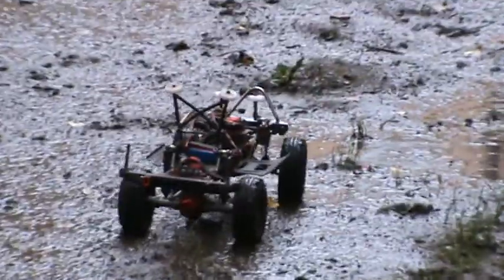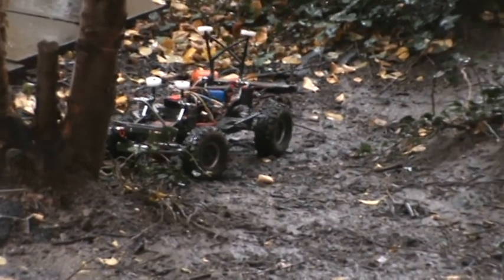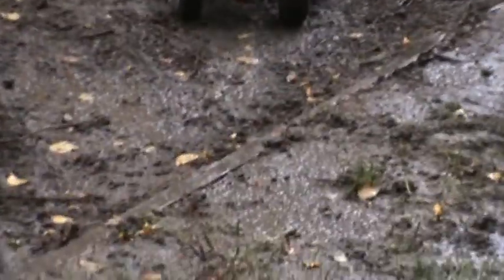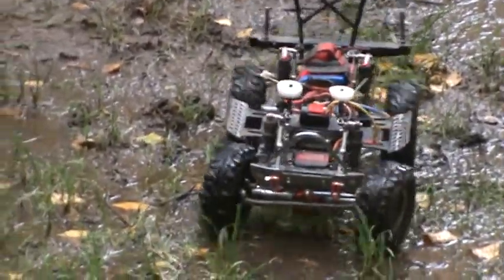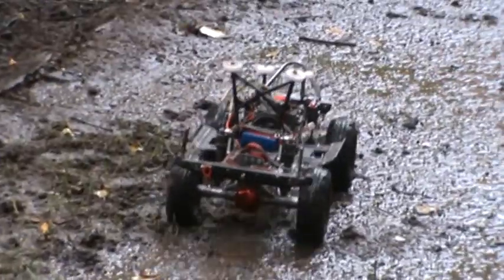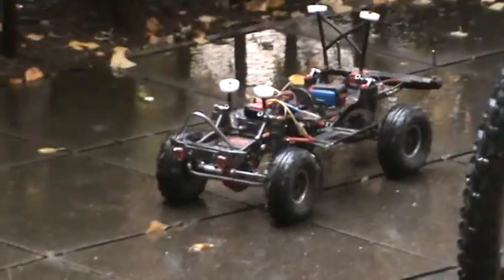Injora CX-10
Test run after repairs to the receiver and motor.